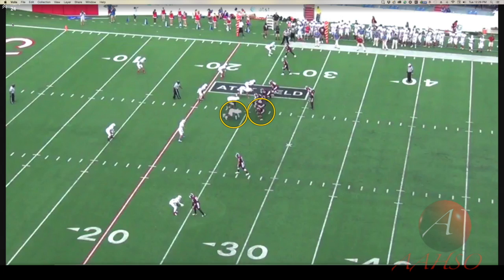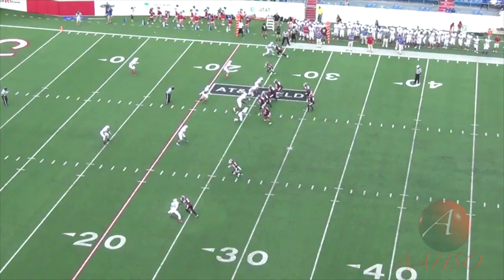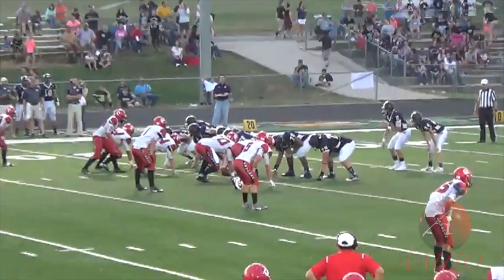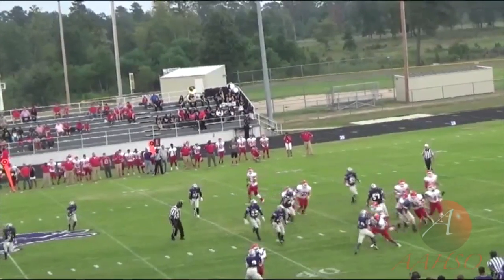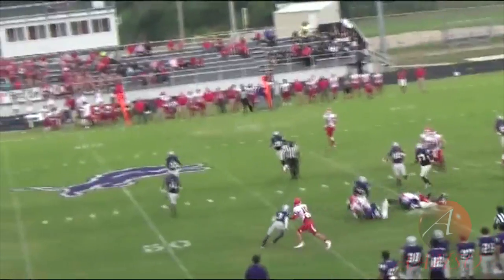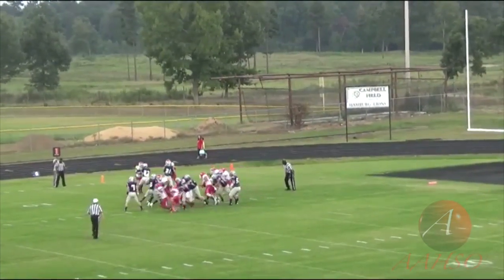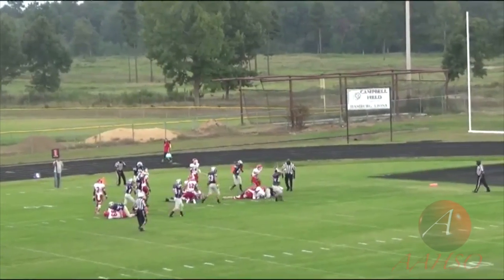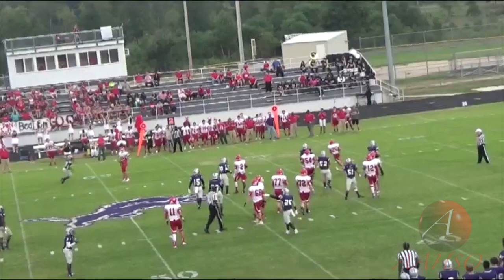Tape 2 2015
Holding, Snap infractions and working around the goal line.